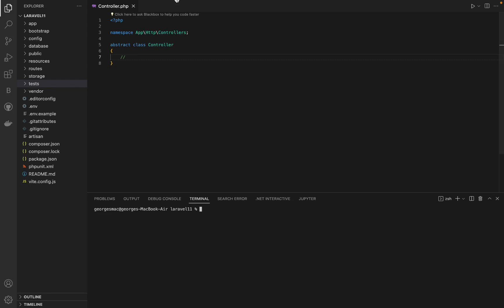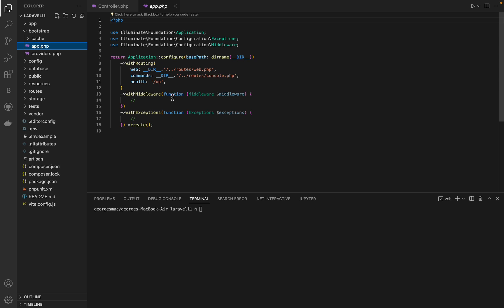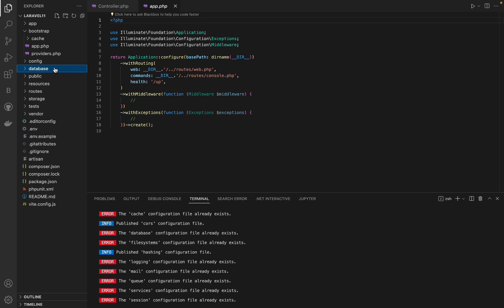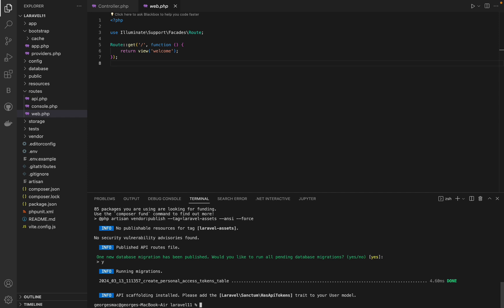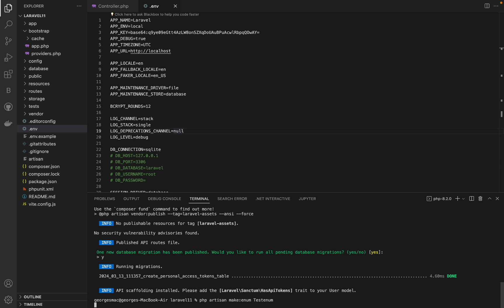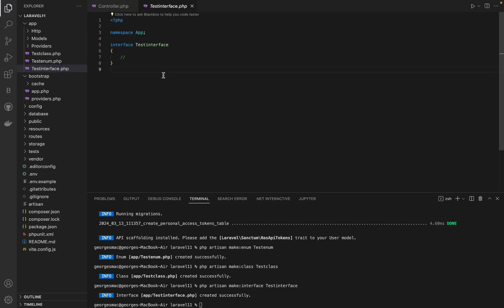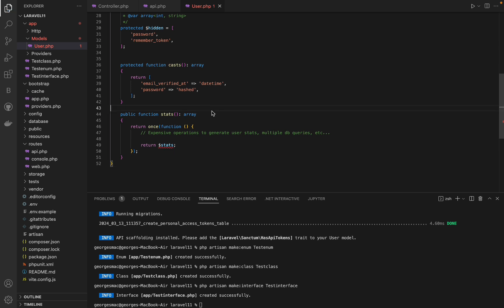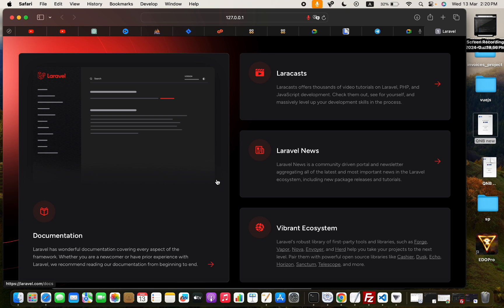What's New in Laravel 11? || Laravel 11: Main New Features and Changes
In this video we are talking about Laravel 11: Main New Features and Changes